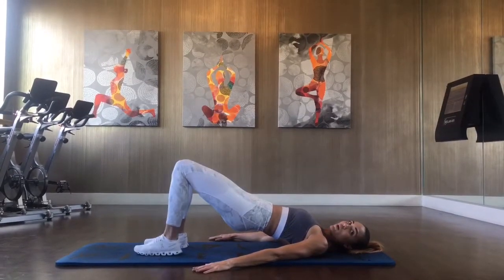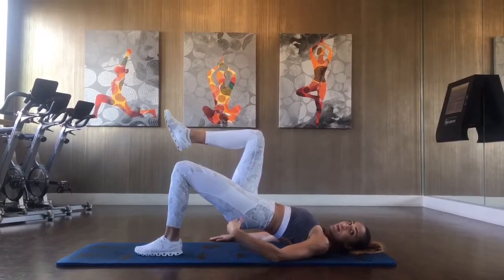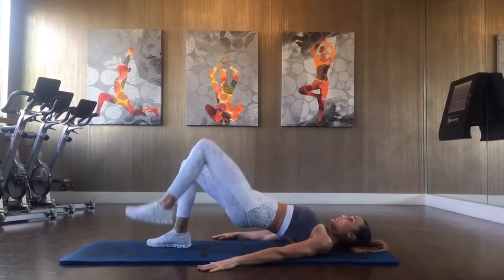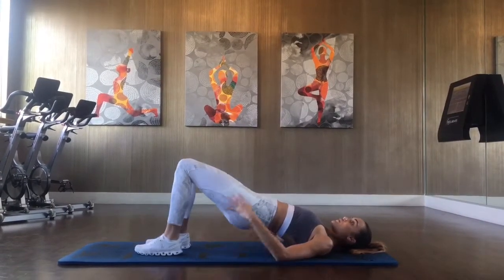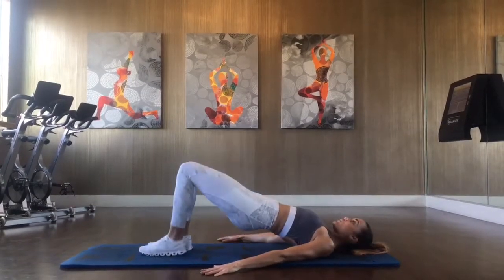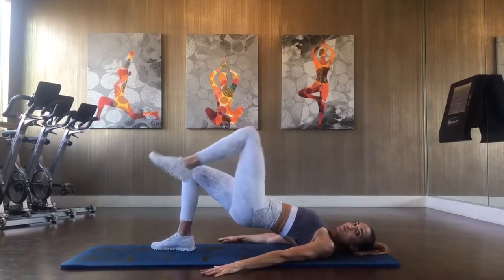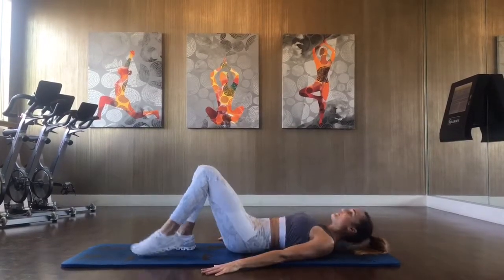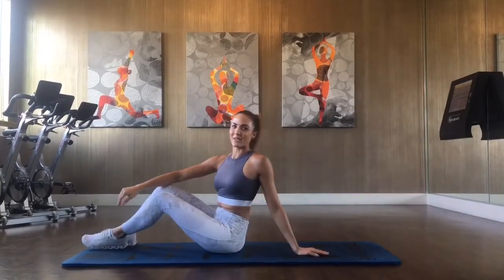How to: Marching Hip Bridge & What to Avoid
This video thoroughly demonstrates how to perform the Marching Hip Bridge.  This is such a challenging progression to the standard hip bridge, when done properly.  With correct form, the glutes and abs should be on fire! And also a wonderful stability exercise for the glutes and core.
✳️Here’s How To:
1️⃣ Lying on your back with knees bent and ankles beneath them, bring your lower back completely pressed against the floor by keeping the ribs down.
2️⃣ Squeeze the glutes and lift into the bridge position.  Be sure to keep the abs engaged and refrain from hiking the hips too far.
3️⃣ Holding this position, focus on quieting even deeper into the opposite glute in which you are about to lift.  Bring the knee towards the chest and continue to stabilize on the opposite glute.
4️⃣  Keep it slow and steady! Alternate sides without twisting the hips and keeping the hips in line with the shoulders.
🛑 What to Avoid:
1️⃣ Failing to  engage the abs and overarching the back.
2️⃣ Twisting or dipping of the hips when lifting the knees.
3️⃣ Low back pain caused by lack of core and glute activation
4️⃣ Hiking the knees up forcefully resulting in deactivation of the glutes.